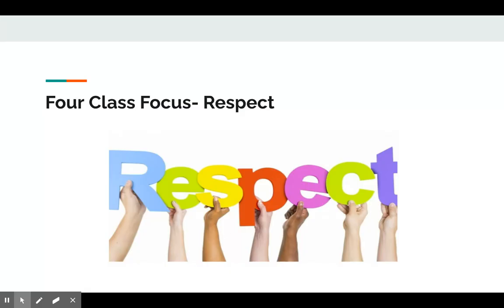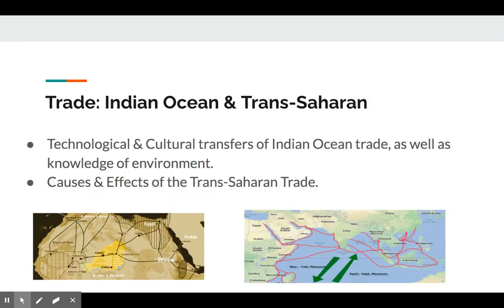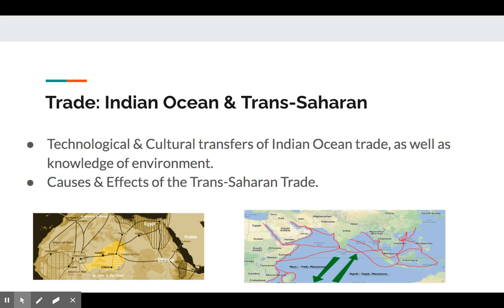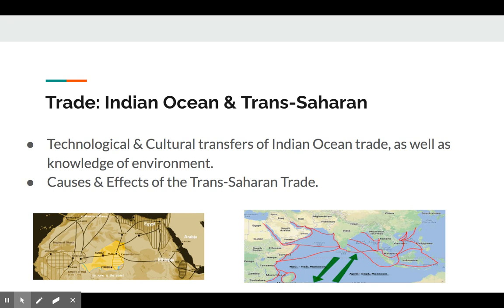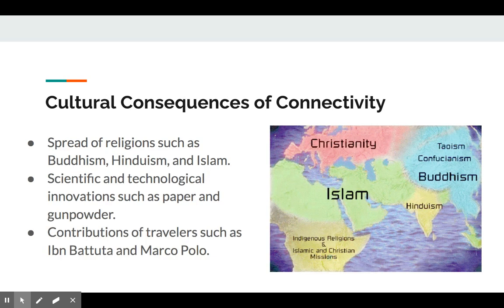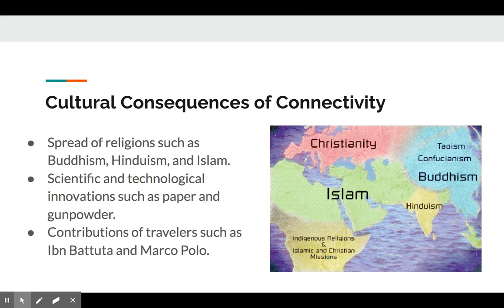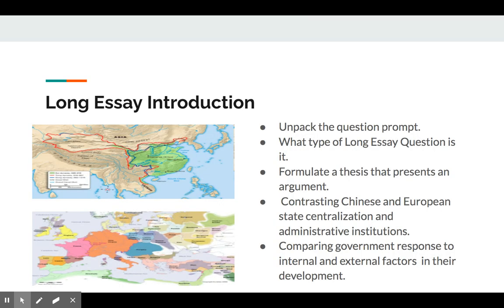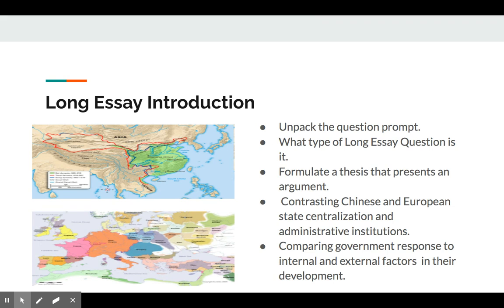AP World History Weekly Review 10/5-10/9